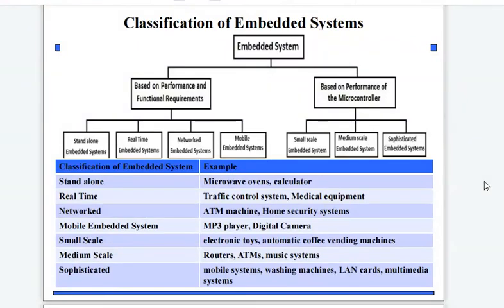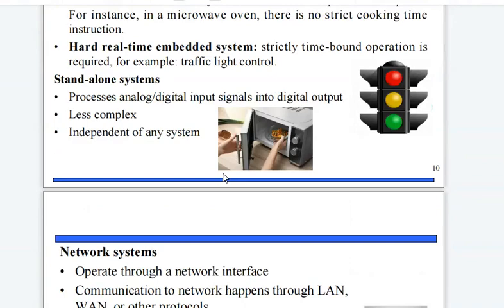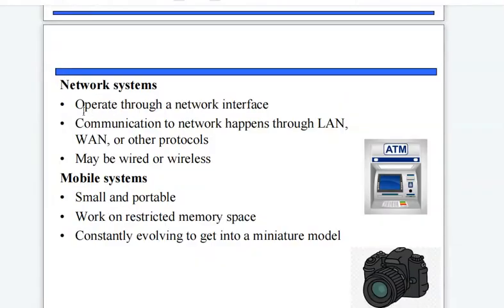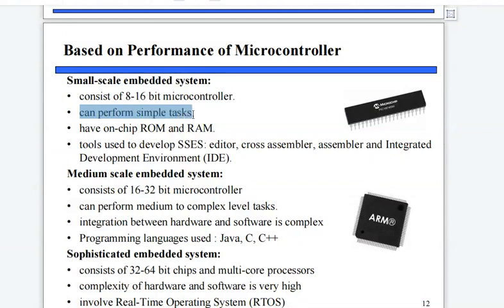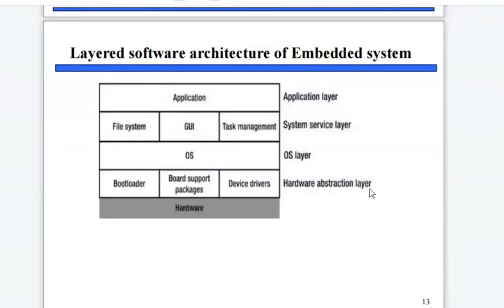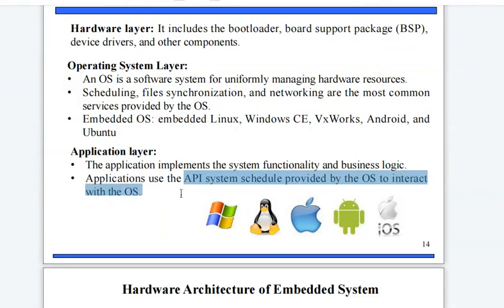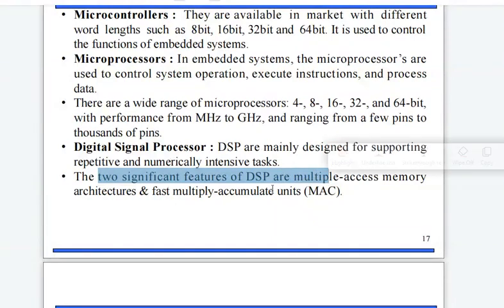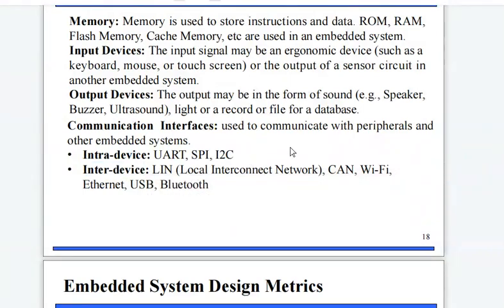Video-12: Basics of Embedded Systems-02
Types of embedded systems
Software and Hardware architecture of Embedded systems